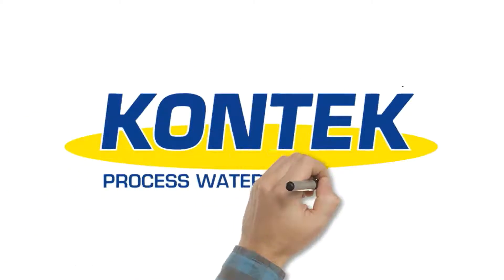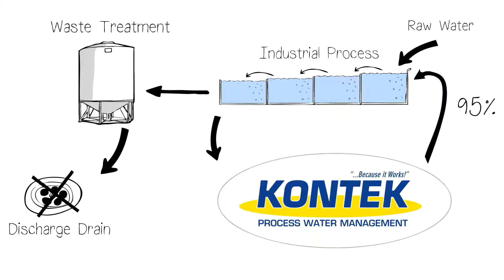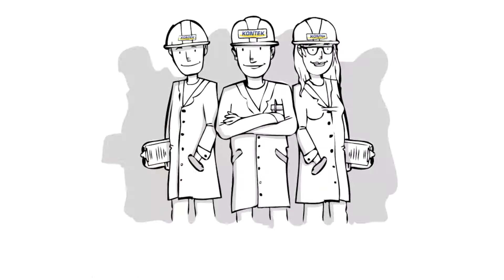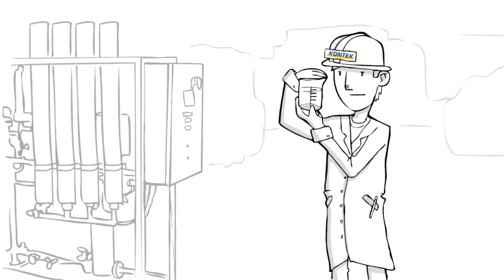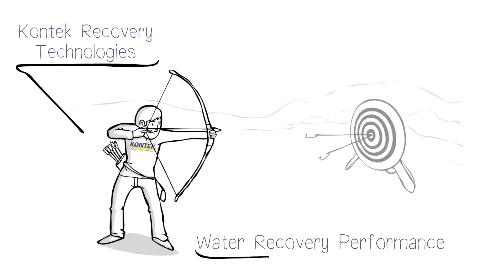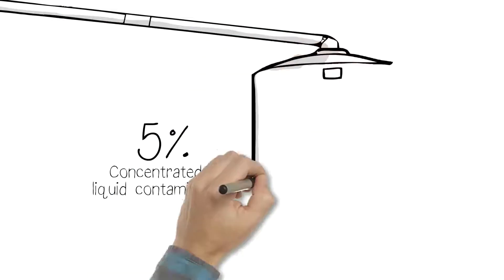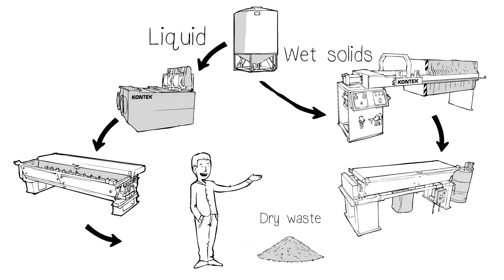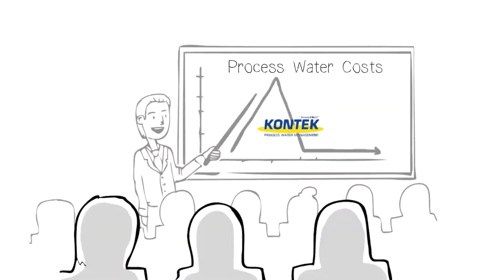Zero Liquid Discharge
Kontek ZLD means using your water wisely:
Delivers 100% Assurance of Compliance
Reduces your  water costs
1) The reliability of our process eliminates the possibility of discharge violations
2) As a result of using Kontek ZLD, you reduce

Reduce your water costs by recycling 85% or more of your process water.
Use your water wisely
By eliminating your nightmares, you save the discharge costs & penalties and get some payback through lower water costs